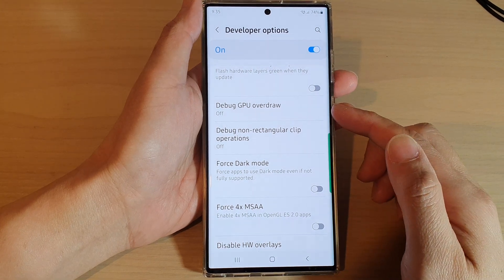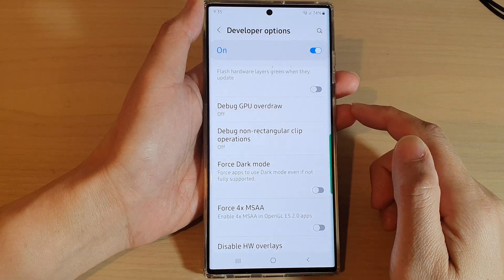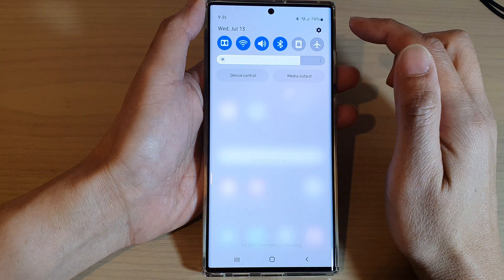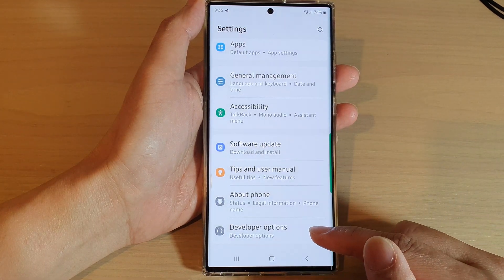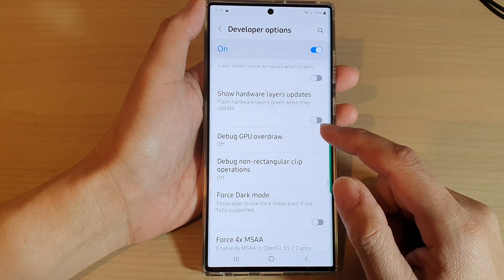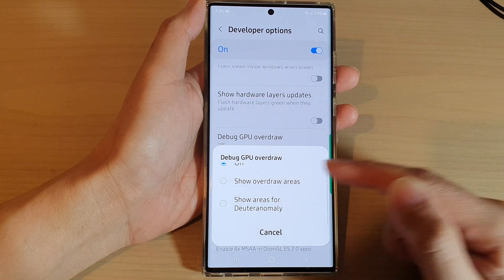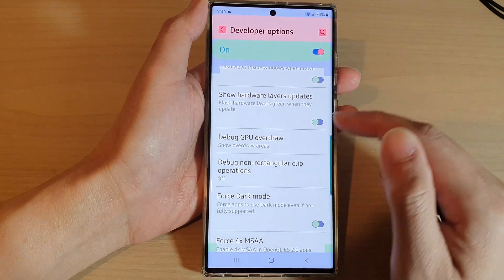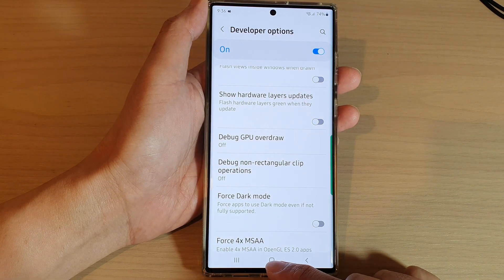Galaxy S22/S22+/Ultra: How to Turn On/Off Debug GPU Overdraw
Learn how you can turn on or off debug GPU overdraw on the Samsung Galaxy S22 / S22+ / S22 Ultra.